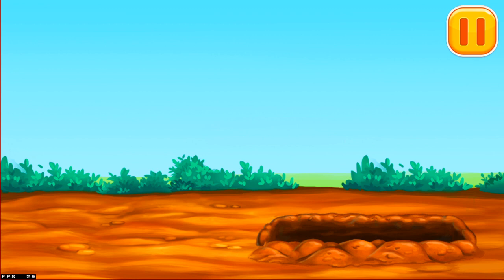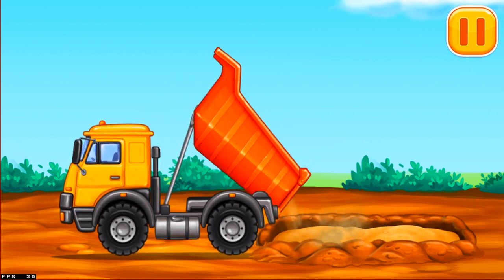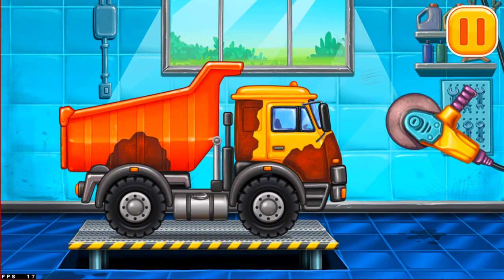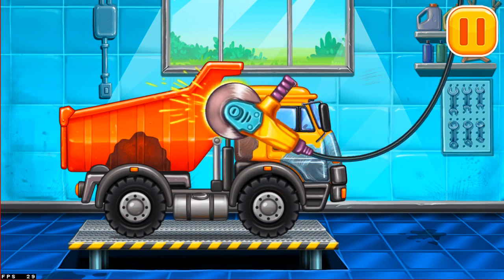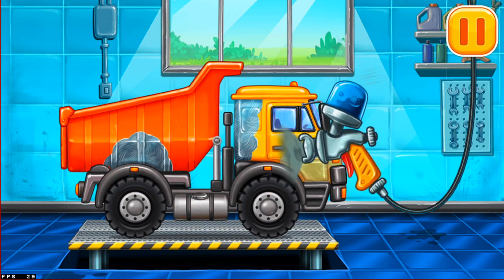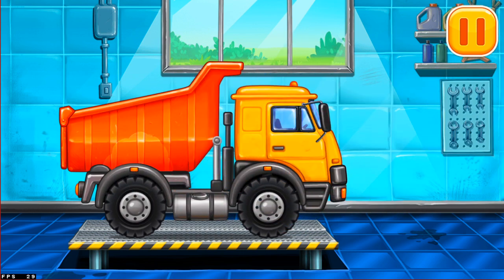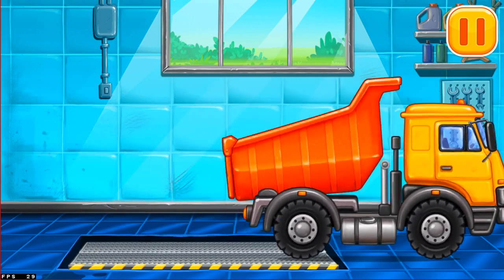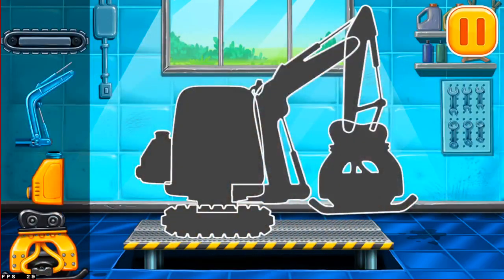Build House and Vehicles Game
Car Racing sets a new standard for mobile racing games with the most realistic driving experience in car racing, unlimited customization of a car, addictive game play with endless fun in car Racing.
Car racing features with different car options and unlimited customizing features, plus different platform racing experience allowing you to race anytime anywhere .
racing is a matter of spirit not strength .
Features:
10+ different brand cars
colour changing option
style your grip
upgrade your car capacity
change in music according o your taste
increase in speed up's and grab speed bonus whilw racing
collect, customize anad race full power auto's youve owned
Different locatons:
try not to get distracted with an amazing 3D environment
Going for a new look? Need some quick muscle upgrades ? then feel free to browse through numerous options to customize and power up your own racing car.

🟢Car Stunts Races 3d Mega Ramp Chevrolet Camaro Impossible Games Racing Android Gameplay
Get ready for the Mega Ramp Extreme City GT Car Racing Tricks and join extreme driving with this vertical mega car ramp 3d stunt. This is an impossible car stunt. A game on impossible tracks of a car racing stunts to enjoy a fast racing challenge over an impossible vertical mega ramp. Crazy car stunt driving has an adventure game and supercar stunt racing updates. This is a mega death car ramp Stunts Racing - city GT car stunts new road action game 2019. Will you be able to take on the ultimate formula impossible traces of a car game challenge? If yes, so get into the car in this hi speed formula, fasten your seat belt while holding the steering wheel and enjoy extreme speed stunts on real impossible tracks in this crazy city challenge race. In this impossible race car race track, you have an amazing mid-air accelerates a creepy stunt car driving simulator, modern cars are waiting to be run in for a talented racer.

Prepare yourself to meet all the basic requirements of GT racing games to lead your way forward in the world of GT car racing games. The groundbreaking Mega Ramp Car Stunts brings a new kind of atmosphere in which you have to make a grand show with your in-house driving skills in the Mega Ramp Car Stunts Racing - City GT Car Racing. Prove yourself the number one Contester stunt car game by enjoying a special drive on tricky stunts tracks of complex car stunt games. You have a great opportunity to have an accurate picture of the real nature of stunt cars, which provide you with the natural reeds from the car stunt racing games. Leave all the traditional stunt player player car game far behind in using the special stunt skills of stuntmen engine racing games, proving your abilities on crazy tracks an impossible car driver game. Be active and agile by showing off your Baubles from the best stunt games of the game to avoid all the obstacles and barriers of stuntmen car freestyle games.

Game Features:

🏎️ Learn crazy car driving skills
🏎️ impracticable sci-fi tracks, vertical mega ramps
🏎️ Keep full attention on driving and driving
🏎️ multiple cameras
🏎️ Unique HD stunt tracks